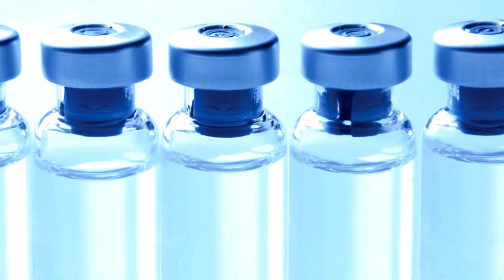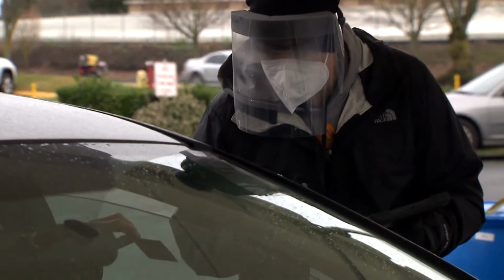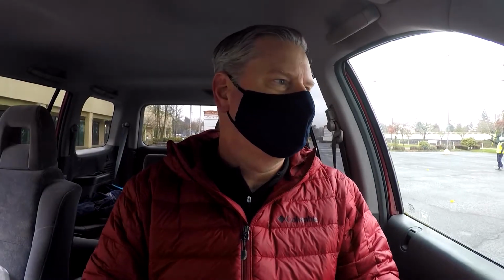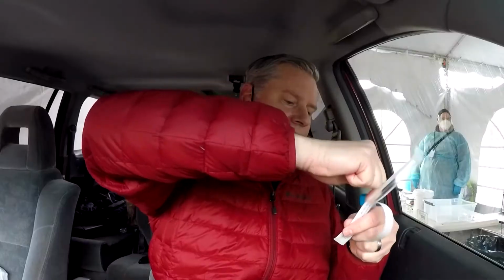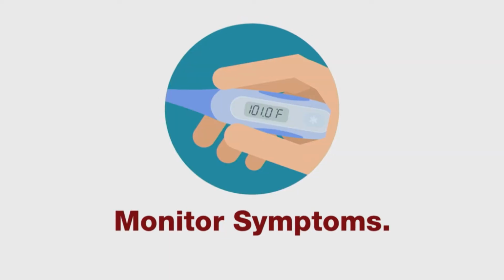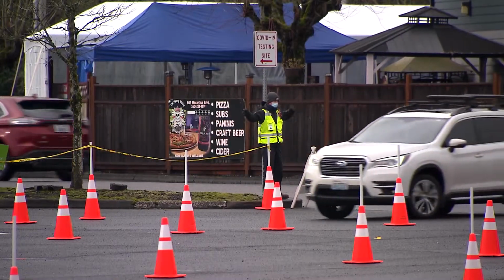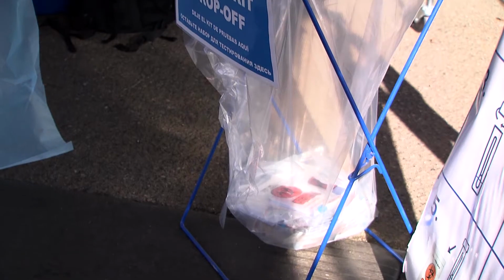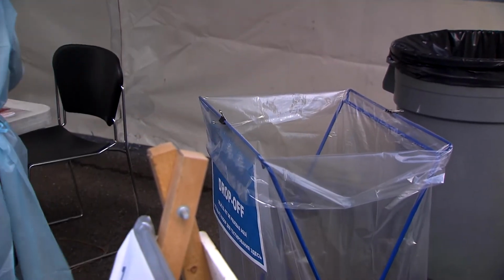Free community COVID-19 testing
Early testing is an important tool for helping to slow the spread of COVID-19 in our community. The Tower Mall COVID-19 Community Testing Site offers free COVID-19 testing for everyone in the community, regardless of income, insurance coverage or immigration status.